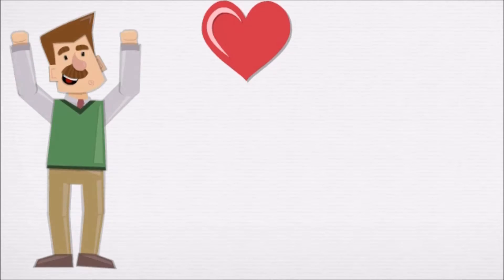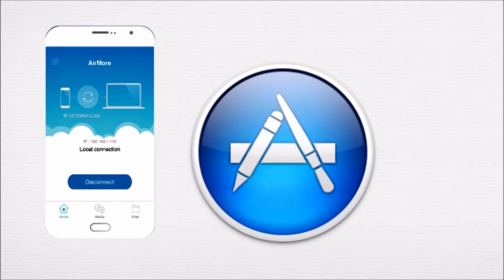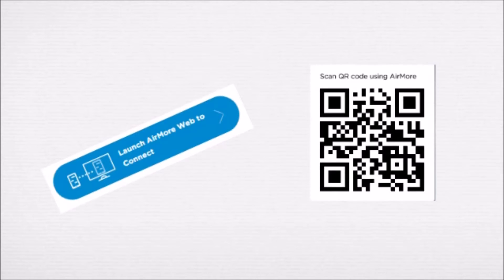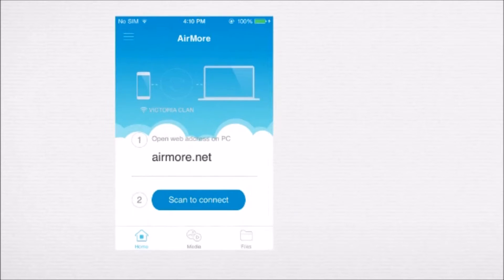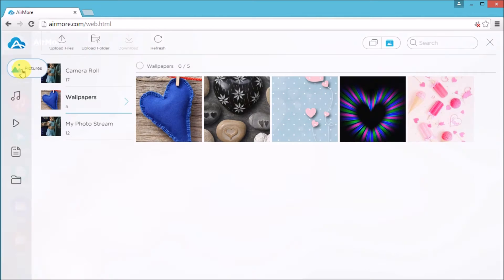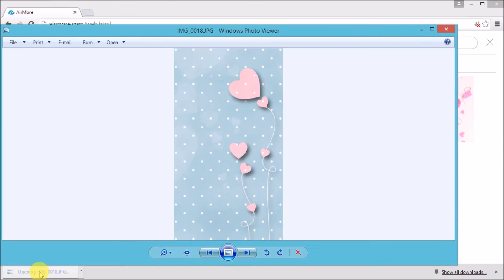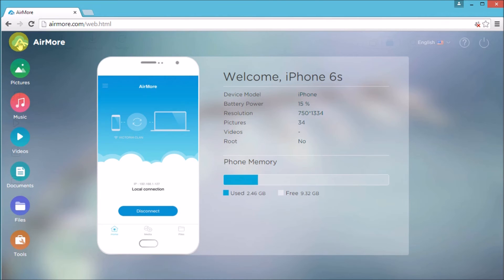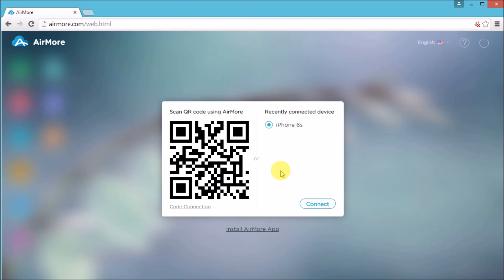How to Transfer Photos from iPhone 6S to Computer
If you want to save the precious photos saved from your iPhone 6s to computer for permanent backup, learn how to transfer photos from iPhone 6S to computer with this video demo.